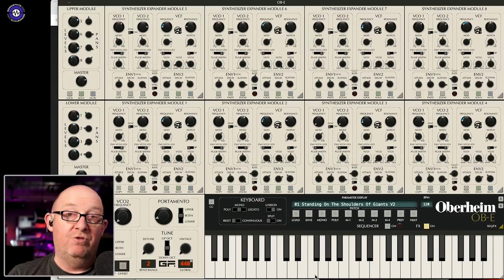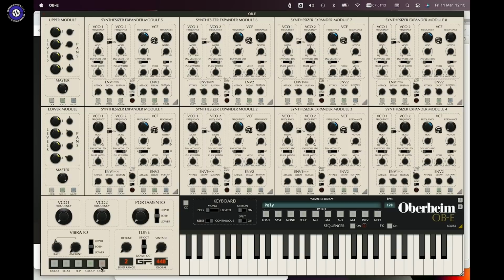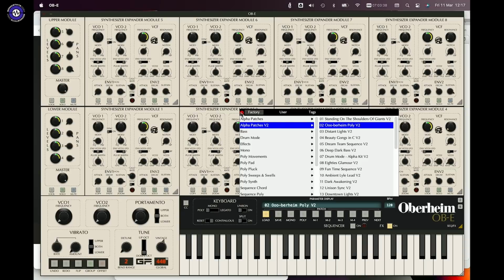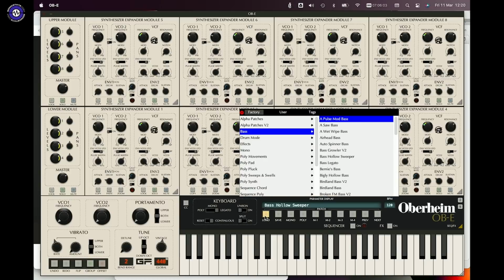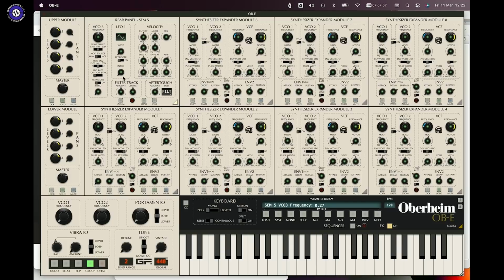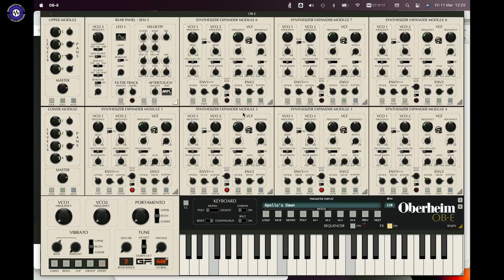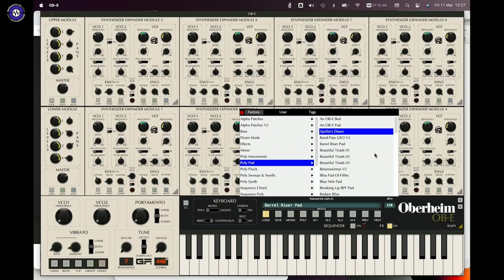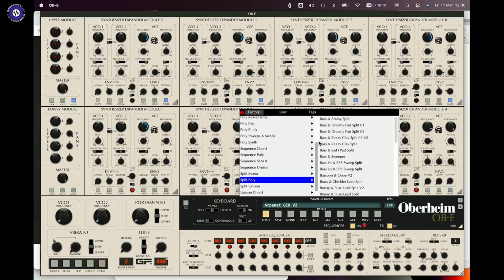OB-E Oberheim 8 Voice - GForce Software Overview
Our friends over at GForce Software sure take their time over their instruments, so its surprising that the rate of release this year has been positively light-speed compared to previous years. Just a couple of weeks back the OB-E V2 was released, which adds PC support and is M1 silicon native, as well as new features including Drum Mode, Vintage control and other tweaks.